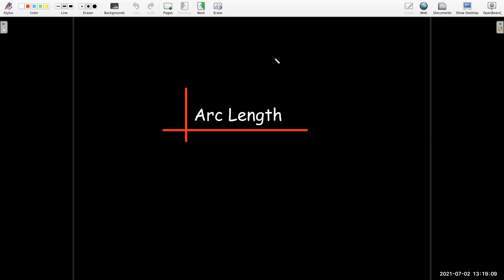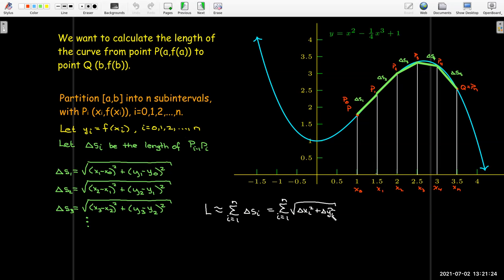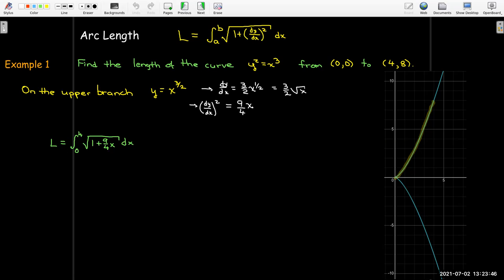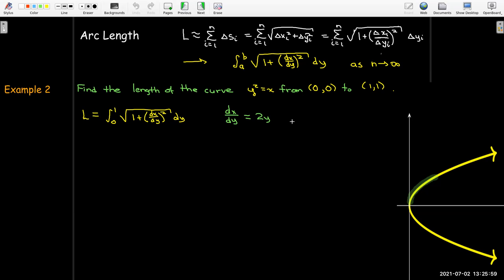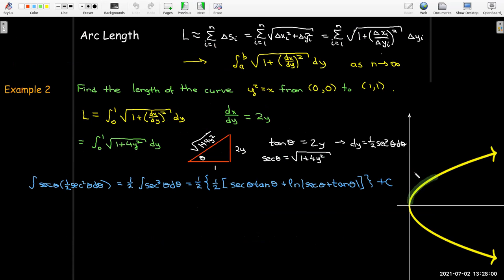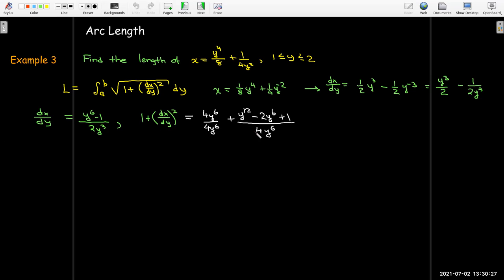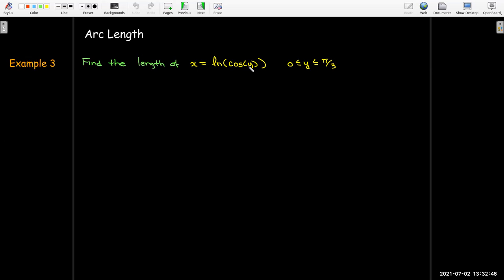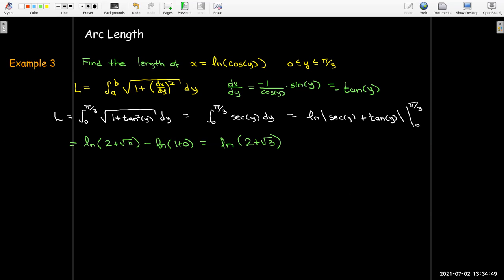Arc Length (Calc II - No Vectors)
We derive the formula for calculating the length of a portion of a curve in the xy-plane, and work out some examples.